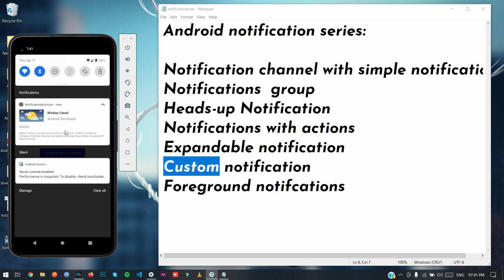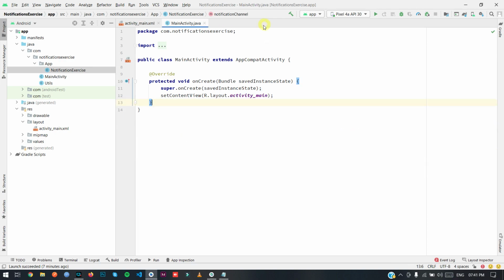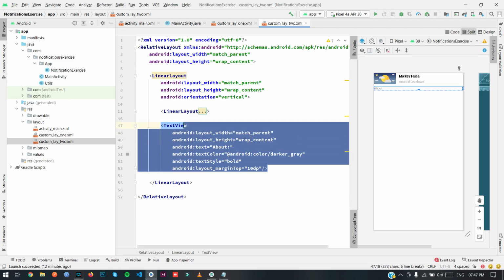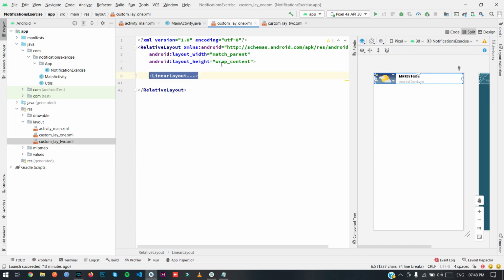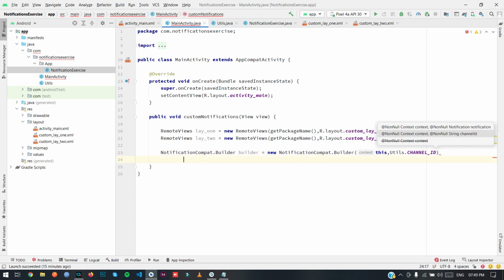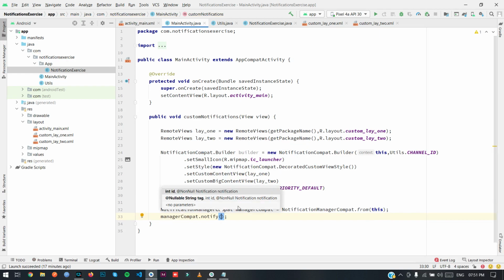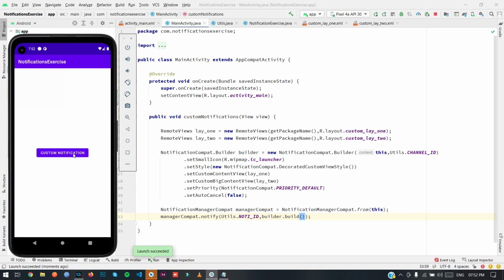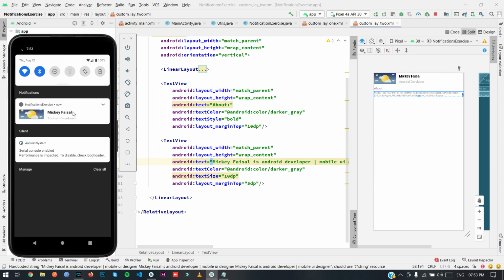Custom Notification Best Practices in Android Studio Latest Part 6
8. Foreground notifications